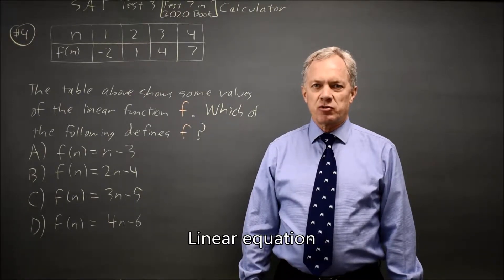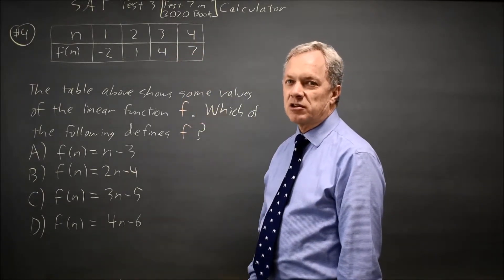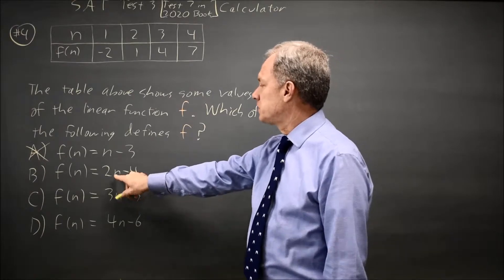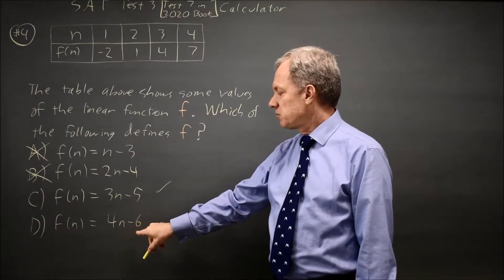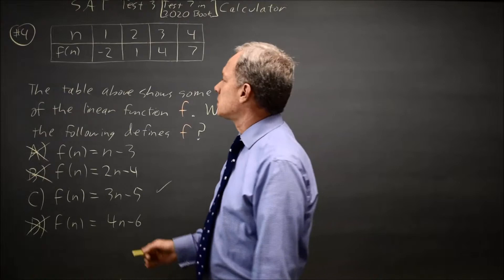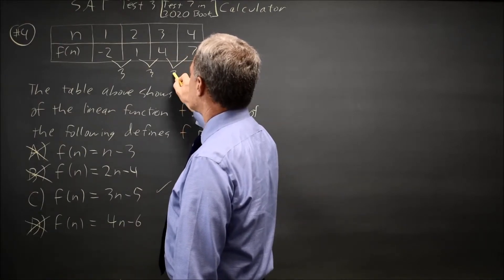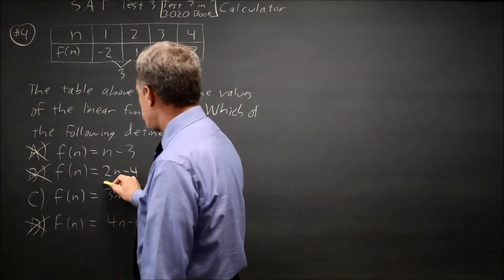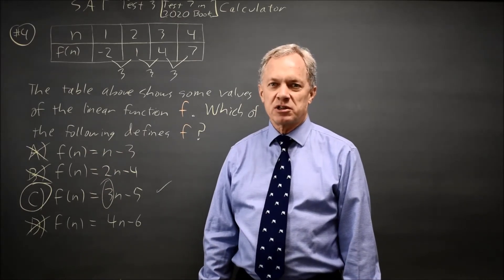SAT Test 3: Linear equations - question #4-4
The table above shows some values of the linear function f. Which of the following defines f ?
A) f (n) = n − 3
B) f (n) = 2n − 4
C) f (n) = 3n − 5
D) f (n) = 4n − 6